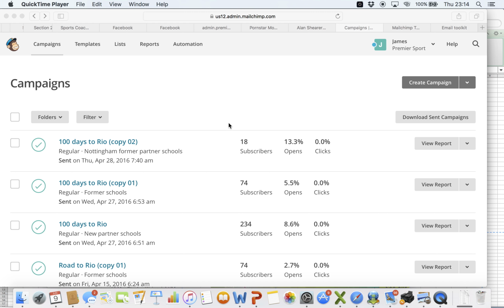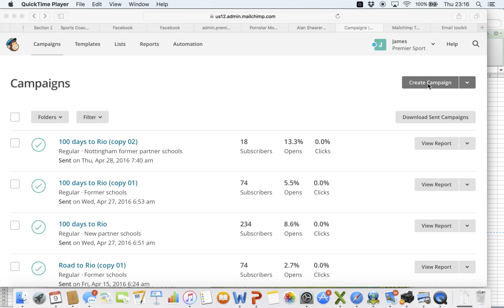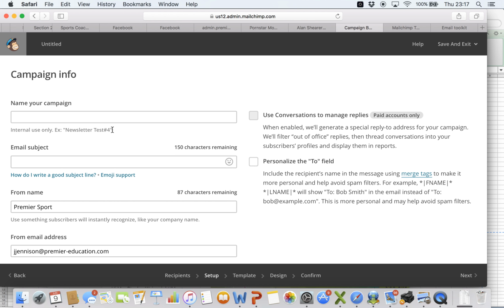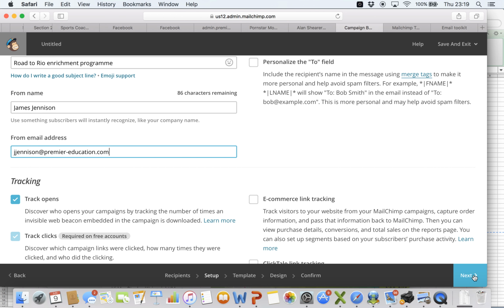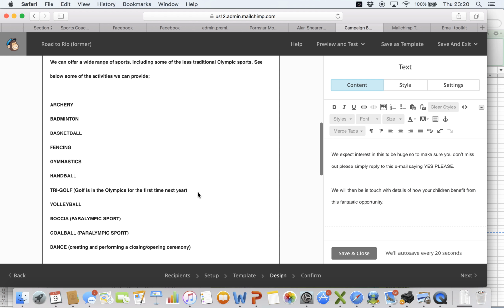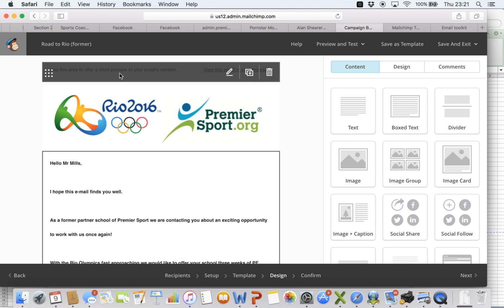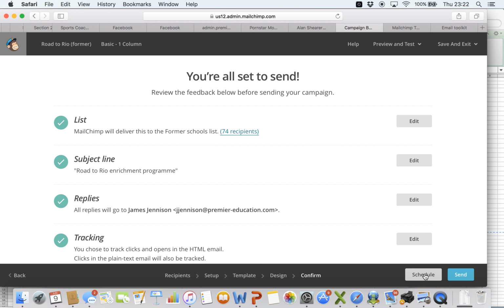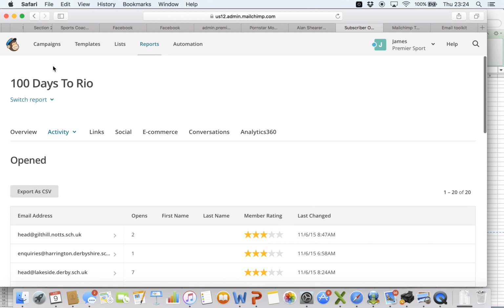Set up marketing campaign on MailChimp